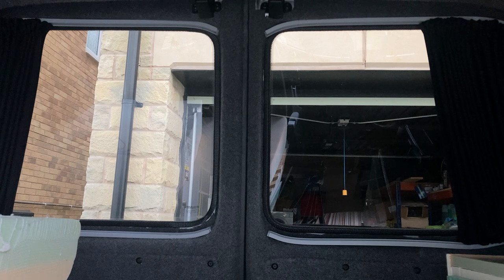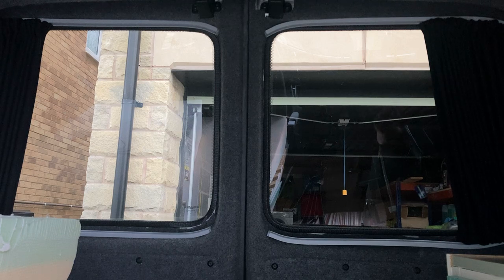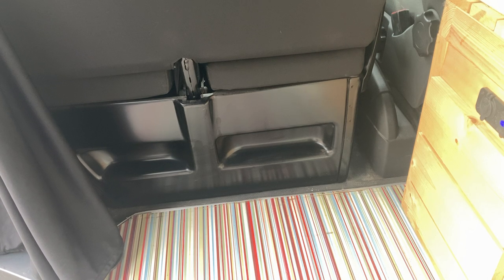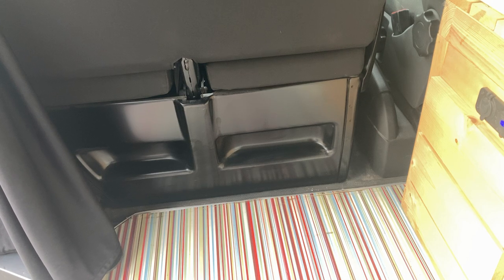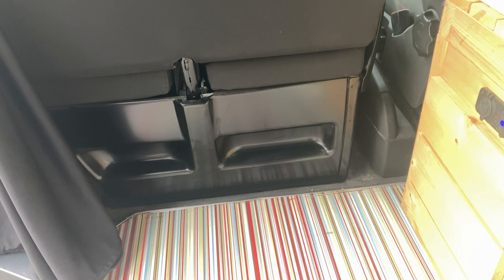Back for 2023 | Bulkhead removal and split charger installation | VW T6 Transporter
We are back for 2023! A lot has happened with the van over the last couple of months and I thought I would give you are run down before we start attacking some of the more exciting jobs on the VW T6 Transporter.

This video explains the bulkhead head removal and split charger installation.

Useful links, Materials and Tools
Gas Regulator
Gas Bottle
Blade Fuse Box
Blade Fuses